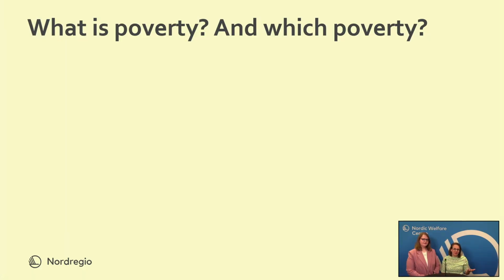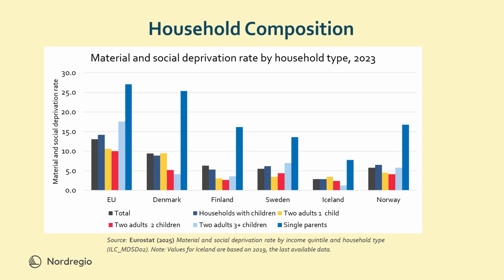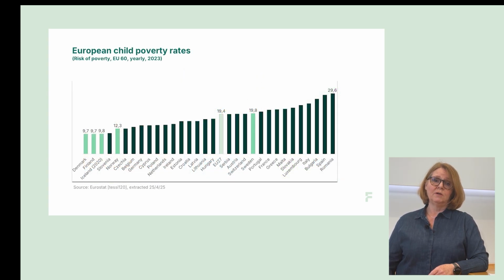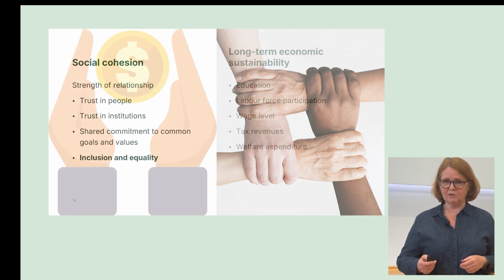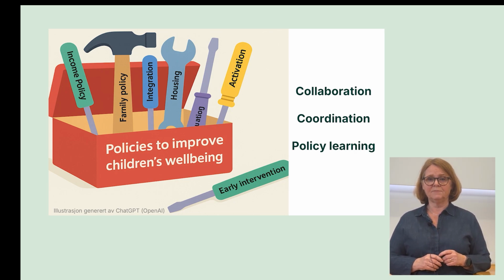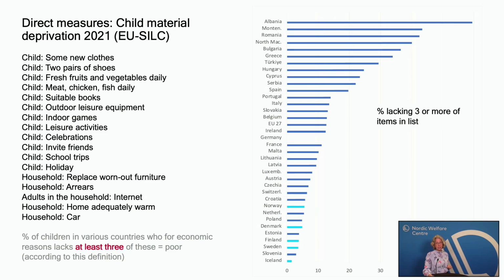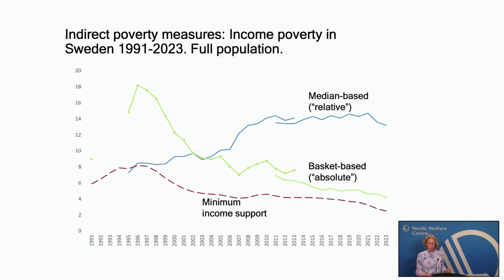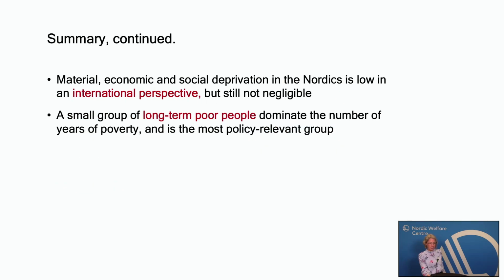Webinar: Scope and development of the risks of poverty for children in the Nordic Countries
This is a recording from the webinar Scope and development of the risks of poverty for children in the Nordic Countries broadcast on 28 May 2025.

- 00:00:03 | Welcome & Introduction
– Merethe Løberg and Eva Franzen, Nordic Welfare Centre

Overview of Nordic cooperation on tackling the risk of child poverty.

- 00:07:05 | Understanding At risk of poverty in the Nordics
– Debora Pricila Birgier and Maria Bobrinskaya, Nordregio

Presentation of key findings from an upcoming report:
Which are at risk of poverty and social exclusion for children and how to measure it?
Which developmental trends can be detected using AROP in the Nordic region?
What gaps exist in current data, and how can we improve monitoring?

- 00:22:10 | Nordic Perspectives on Growing Inequality
– Tone Fløtten, Fafo

Analysis of rising inequality and relative poverty for children across the Nordic countries
How does economic disparity affect social cohesion and long-term sustainability?
What policies are most effective in reducing the risks related to child poverty?

- 00:41:45 | Different measures of poverty, including child-centered measures
– Carina Mood, Professor at Stockholm University

Trends in child poverty in Sweden using register-based and survey-based measures
Children’s self-reported economic conditions
What do different measures tell us?

- 01:06:54 | Summary & Conclusion
– Merethe Løberg and Kaisa Kepsu, Nordic Welfare Centre

Key takeaways and next steps in Nordic cooperation on the risk of poverty & social exclusion in the Nordic region